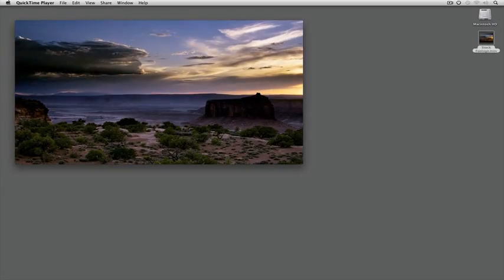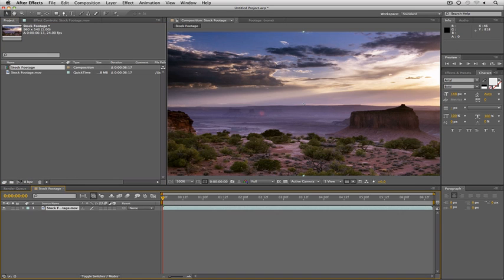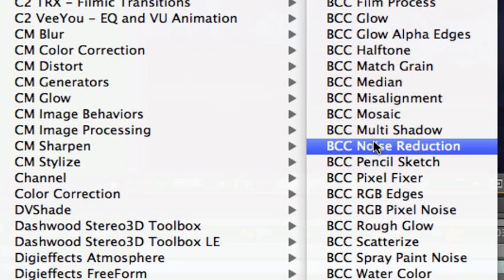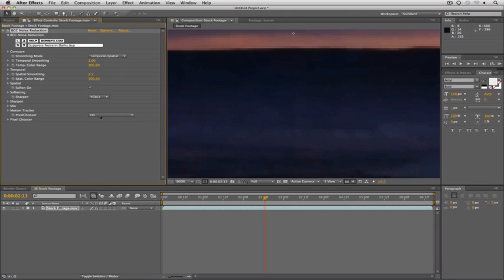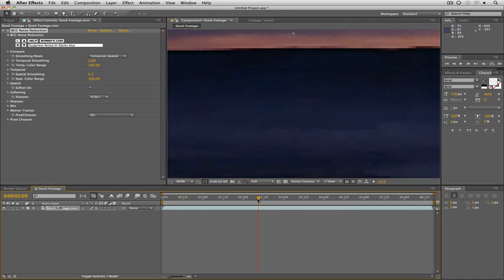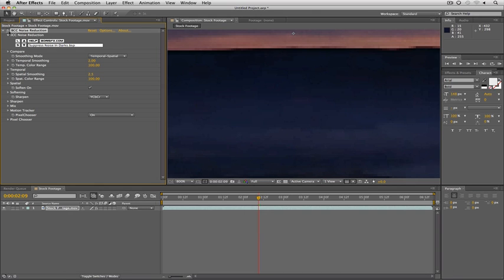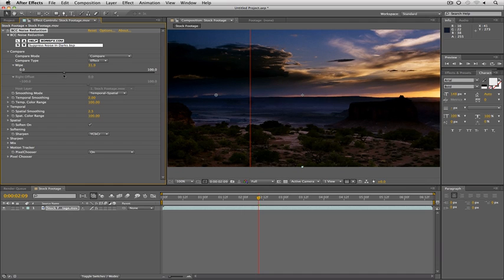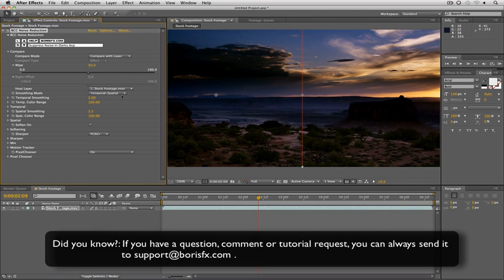Noise Reduction Filter for Adobe After Effects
Kevin P. McAuliffe takes a look at Boris Continuum Complete 7 AE's new Noise Reduction filter and Compare Mode feature.   BCC Noise Reduction safely removes unwanted video noise and artifacts from image clips while preserving all of the detail contrast in the original image.  BCC 7 AE's new Compare Mode feature allows you to compare the filtered result with the unfiltered source via either a side-by-side view or a live split-screen view.